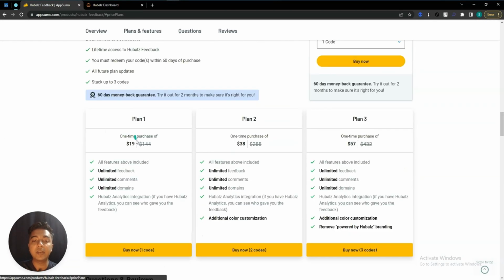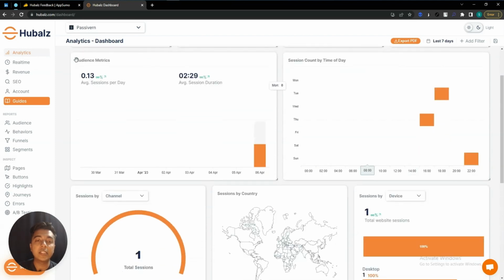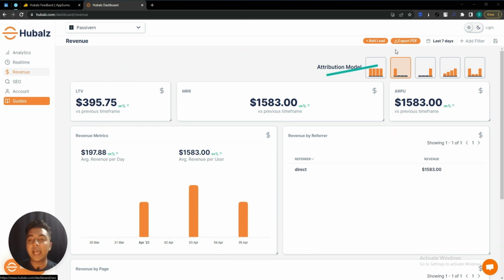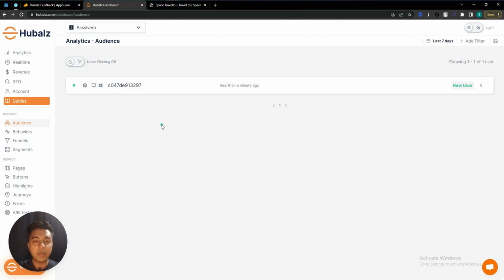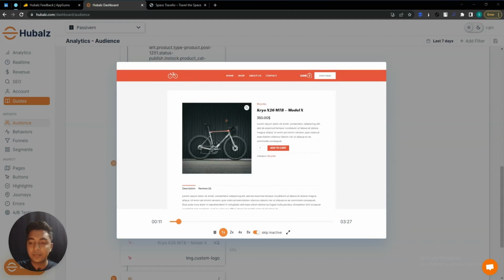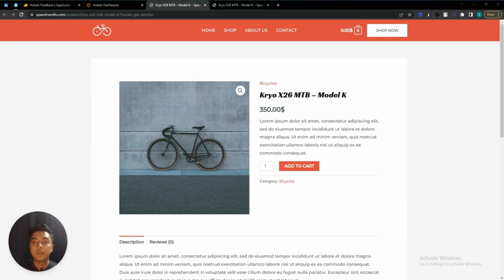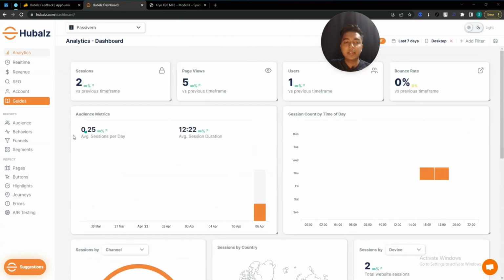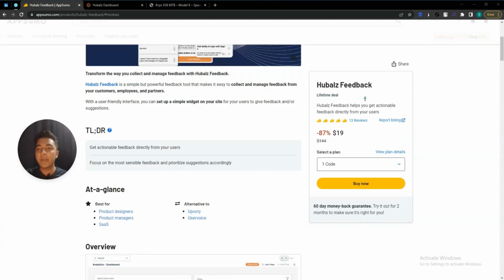Hubalz Feedback Review - Make Informed Decisions with Actionable Feedback | Passivern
Looking for a feedback tool that helps you collect actionable feedback directly from your users? Look no further than Hubalz Feedback! This simple but powerful tool makes it easy to collect and manage feedback from your customers, employees, and partners. With a user-friendly interface, you can set up a simple widget on your site for your users to give feedback and/or suggestions.

Never miss a valuable suggestion again! Hubalz Feedback helps you prioritize feedback and provides actionable insights that drive better decision-making. By allowing your users to upvote feedback, you can focus on what makes the most sense and prioritize suggestions accordingly. It's the perfect alternative to Upvoty, Uservoice, and other feedback tools.

Whether you're a small business owner, a startup founder, or part of a large enterprise, Hubalz Feedback is the tool you need to improve customer satisfaction, increase productivity, and drive growth. With Hubalz Feedback, your users can now have meaningful conversations, and you can make informed decisions based on feedback from your users.

The commenting feature allows you to have discussions under each piece of feedback. This makes it easy to understand the context and nuance of each suggestion. You can list, view, sort, and delete feedback on the easy-to-use UI. What are you still waiting for? Get access to Hubalz Feedback now!

🔥 TOOLS I USE To Make My YouTube Video:
 [$9 Discount]

🔥 PROTECT YOUR INTERNET PRESENCE:
☑ Watched the video!
☐ Liked?
★ TABLE OF CONTENTS ★
0:00 Hubalz Feedback Lifetime Deal Overview on AppSumo
0:58 Hubalz Feedback Dashboard
17:15 Get Hubalz Feedback Lifetime Deal with a 10% Discount
17:55 Subscribe Please
💡 TOPICS IN THIS VIDEO 💡
•  Automated Customer Feedback Software